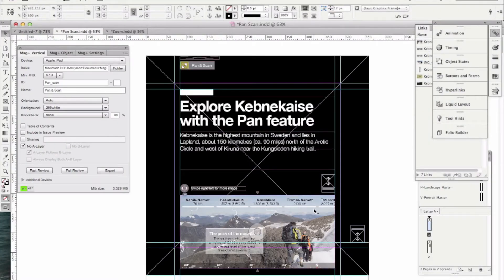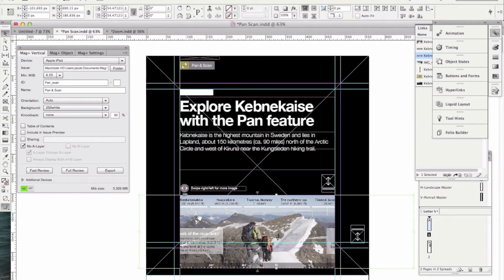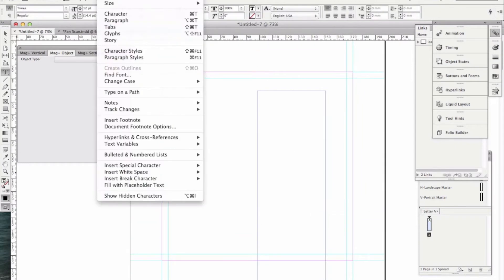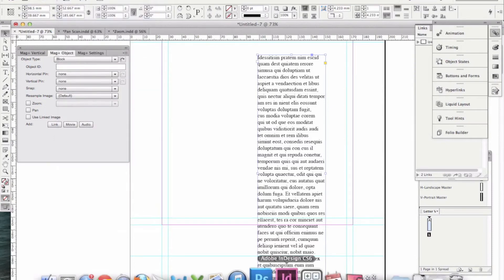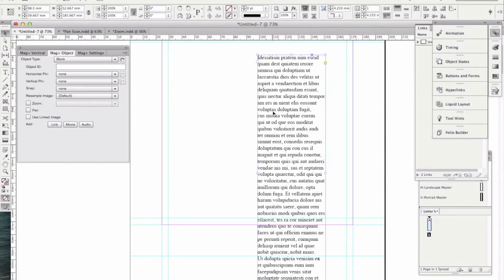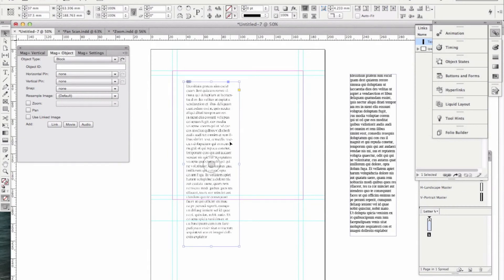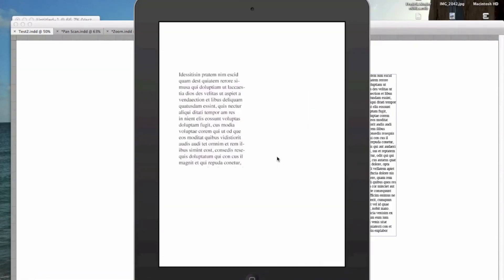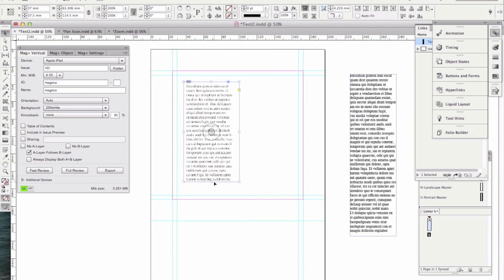Tutorial - How to Add Panning to Layouts l The Panning Feature | Mag+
The panning feature included in Mag+ 4.1 digital publishing service was available via embedded HTML before, but now it is a simple checkbox in the plug-in for any image.

About mag+

1. mag+ Now
2. mag+ Designd